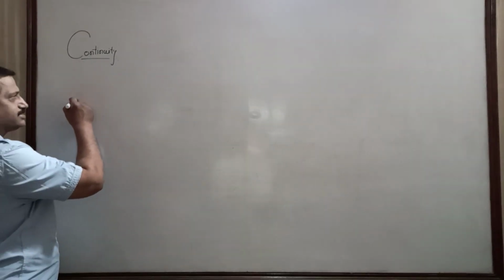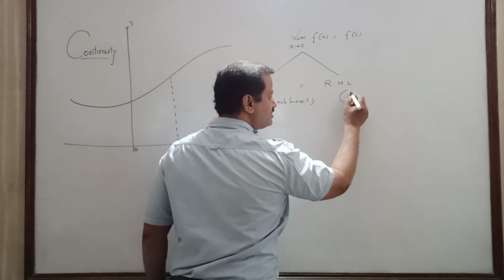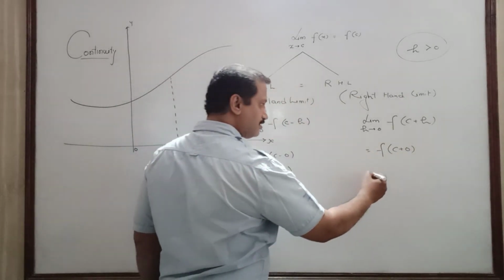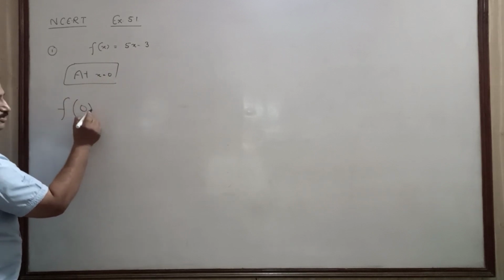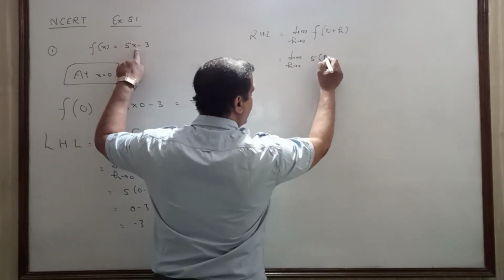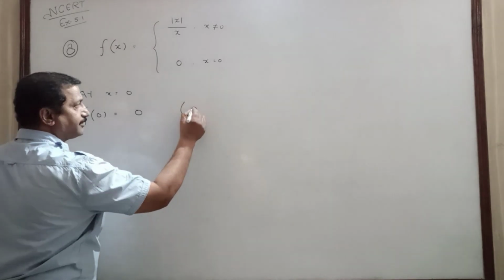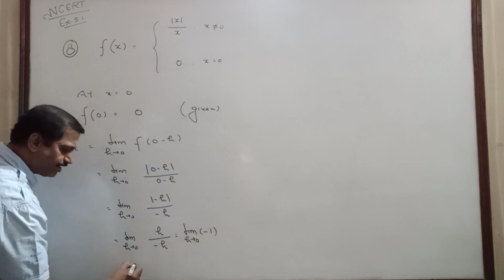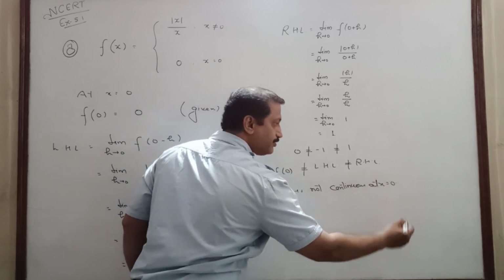CONTINUITY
This video lecture is useful for School students of CBSE/ State boards. Video lecture gives concept and solved problem on following topics :
1. Concept of continuity or continuous function
2. Solved examples from NCERT